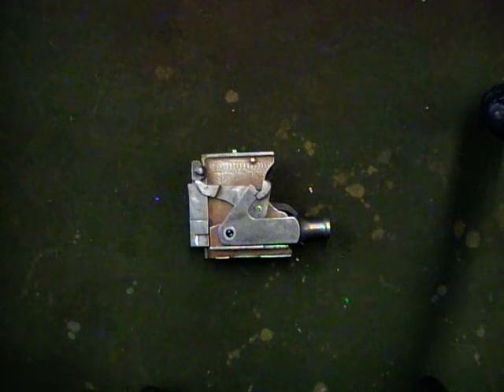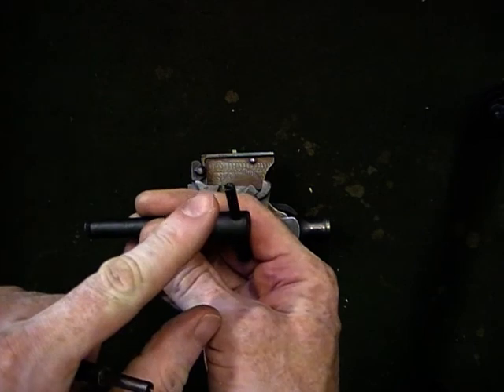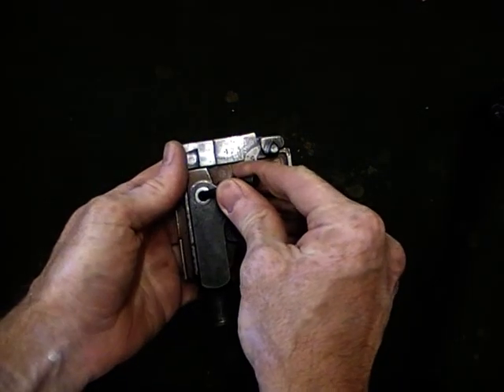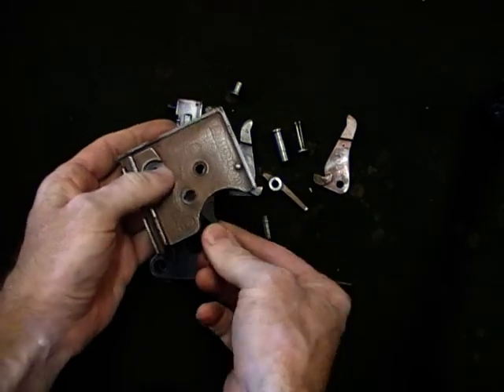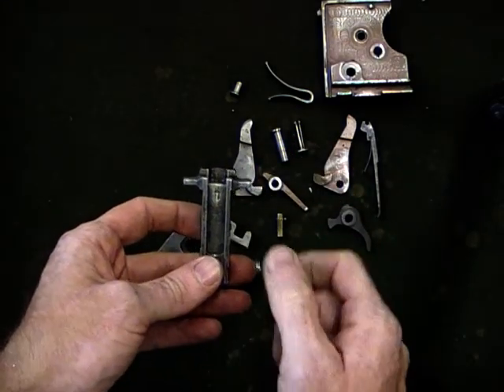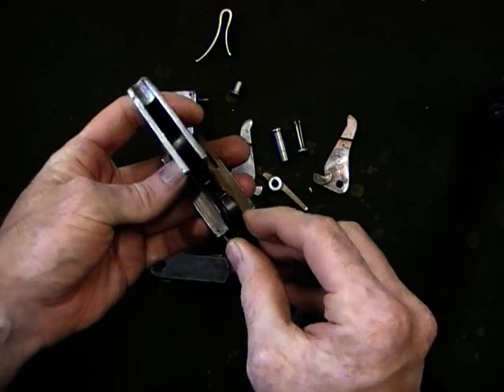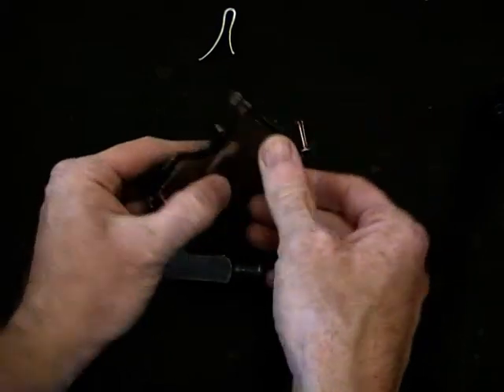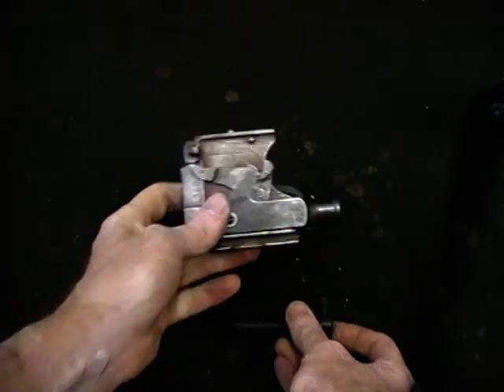Vickers Machine Gun - Lock Disassembly & Reassembly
A video describing how to take apart, and reassemble, the lock of the Vickers Machine Gun.  Provided as an educational piece by the Vickers MG Collection & Research Association